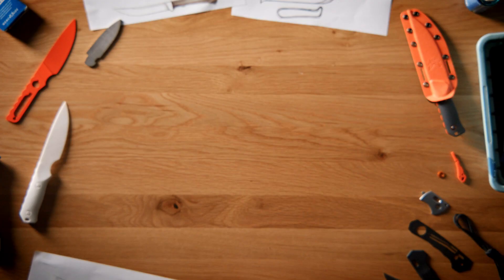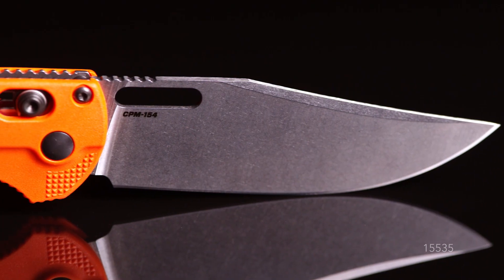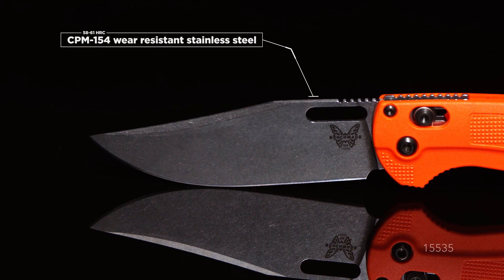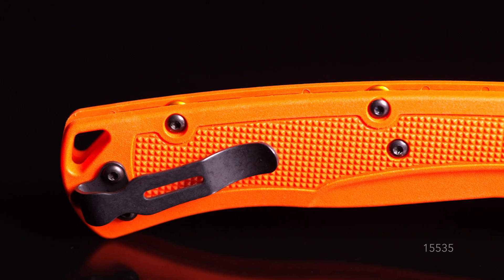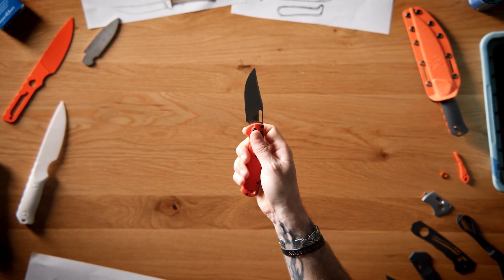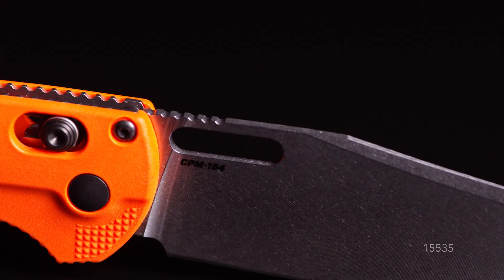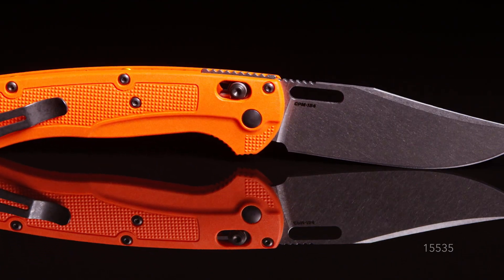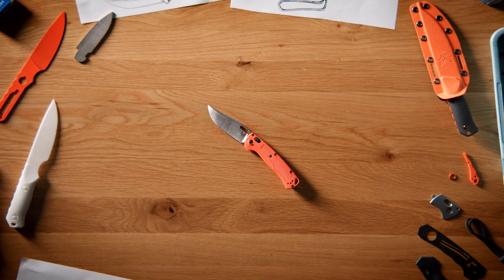Benchmade 15535 Tagged Out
Heres a hunt-inspired Bugout-like knife for the lightweight hunters who travel long distances. When going far with a kit on your back, every ounce of weight carried matters. This lightweight and slim hunting folder can handle any task while in the wilderness, from prepping food at camp to skinning or field dressing animals to cutting paracord. Light in weight, high in visibility, slim in-pocket feel, and a razor-sharp cut from the CPM-154 steel with SelectEdge application make the 15535 Taggedout a go-to for go-far adventures.